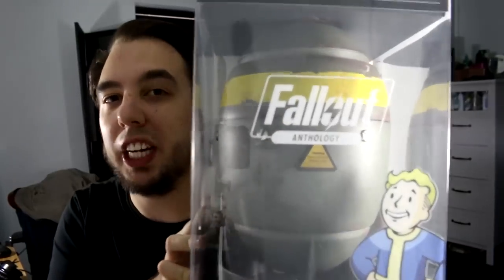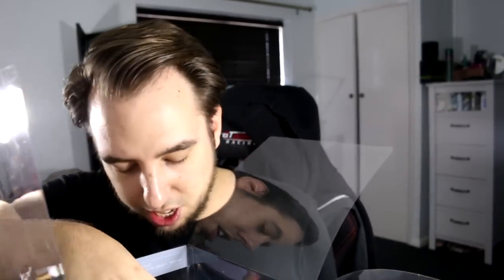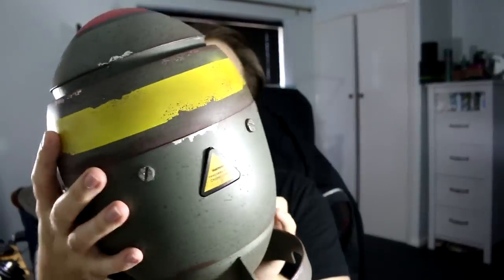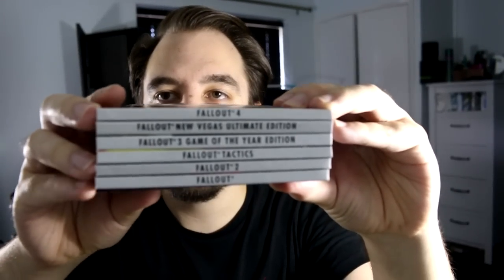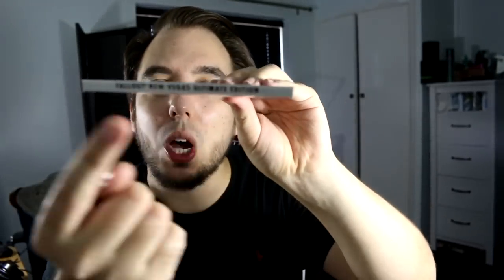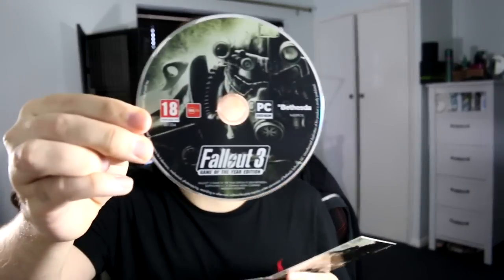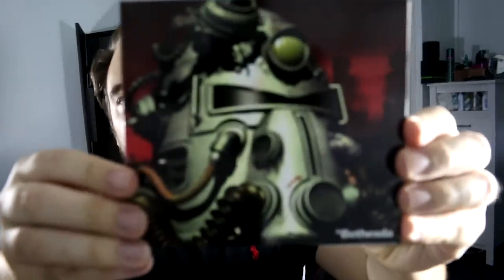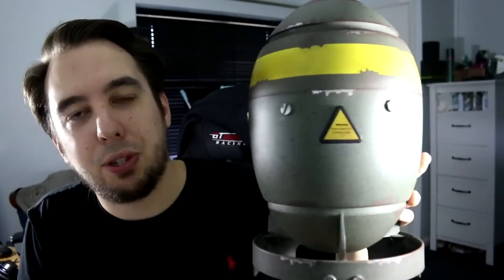FALLOUT ANTHOLOGY UNBOXING - I'M FALLOUT 4 READY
Fallout Anthology Unboxing - Fallout 4 is almost here and I'm very excited hope you enjoy the unboxing